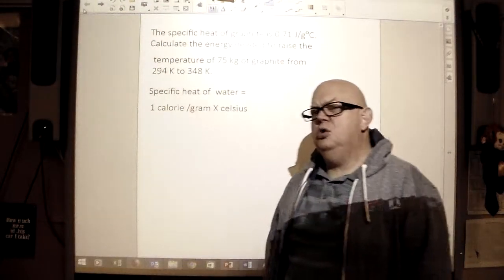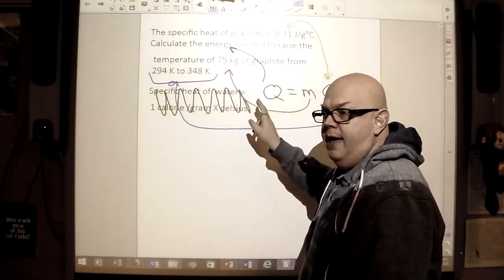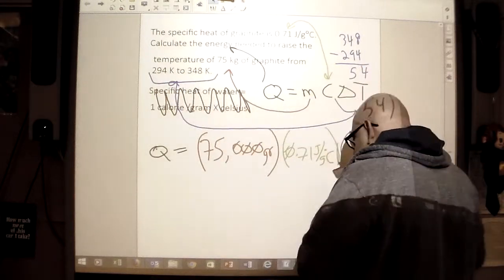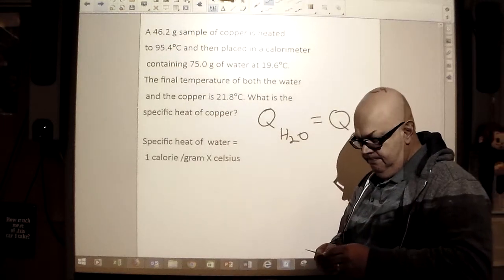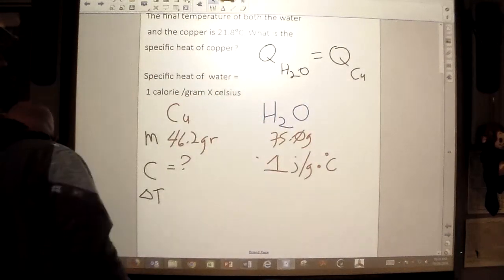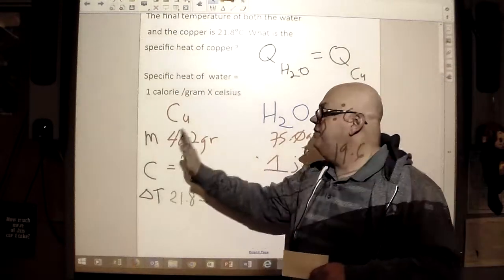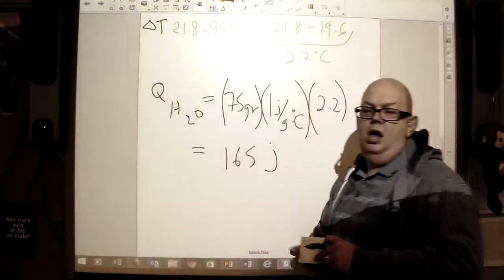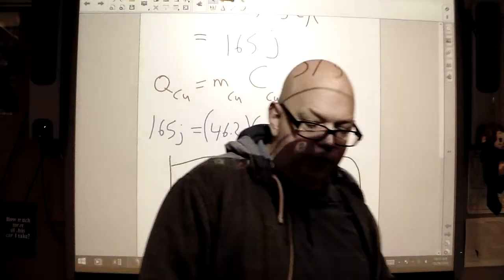Canu AP Chem Q=mCAT examples